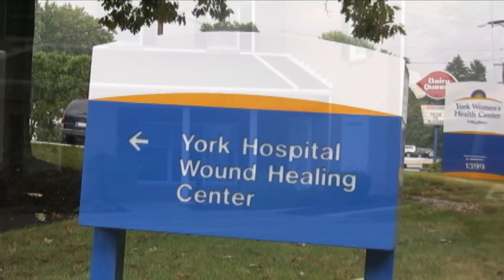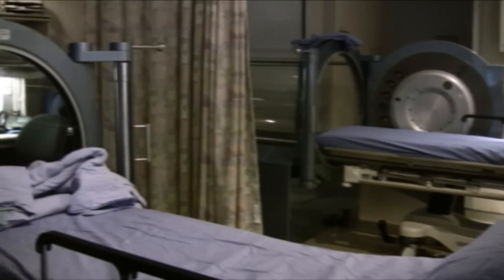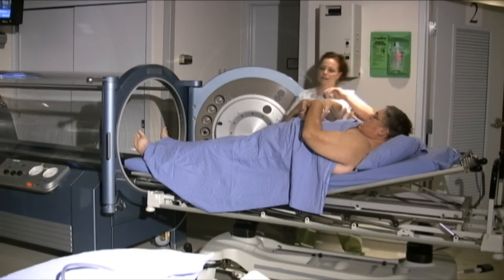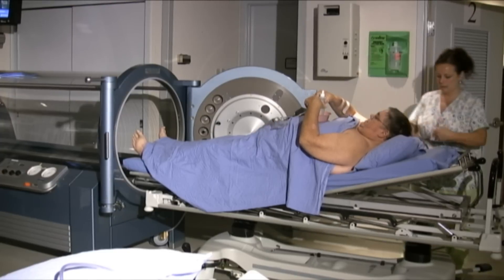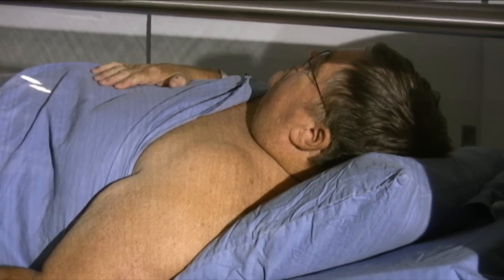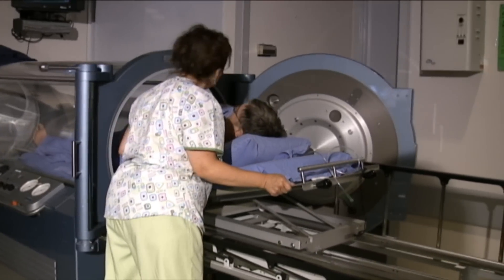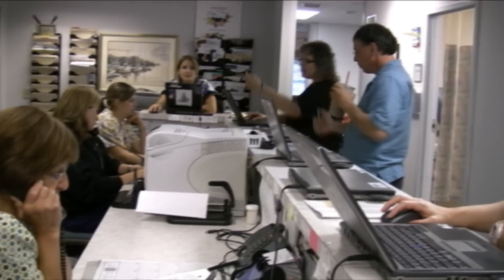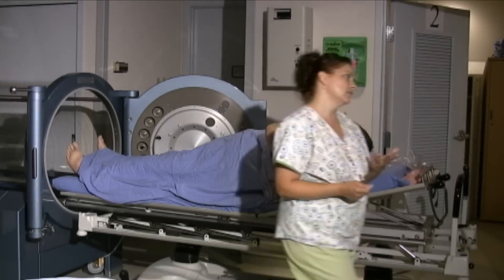Hyperbaric Oxygen Therapy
There is an alternative for patients who have wounds that won't heal.  It is called Hyperbaric Oxygen Therapy.  This therapy allows you to breathe 100% oxygen at increased atmospheric pressures and helps increase the oxygen levels in your tissues, promote healing and fight infection.